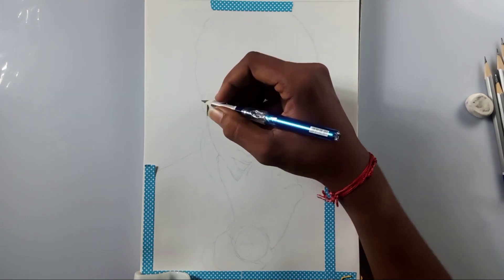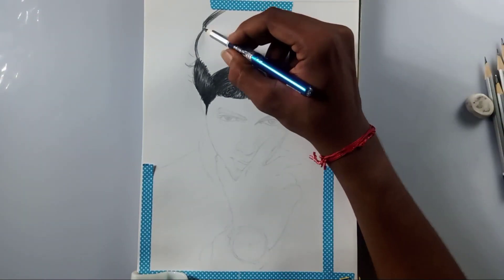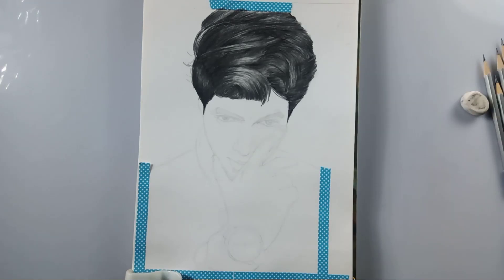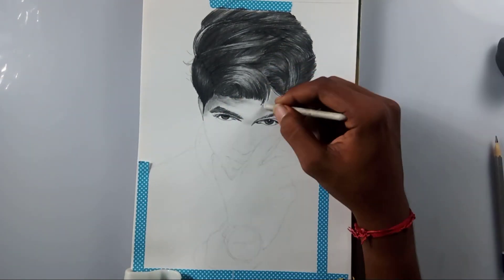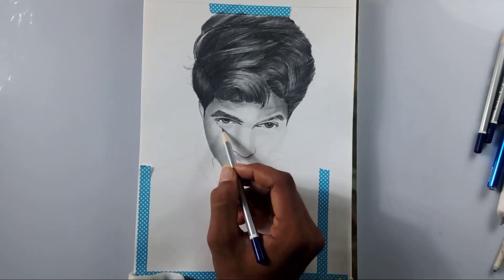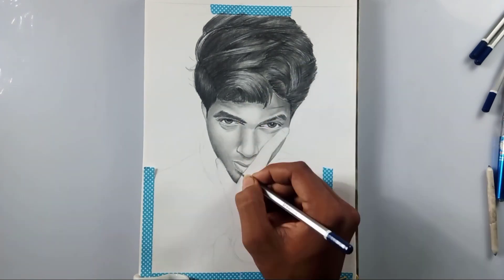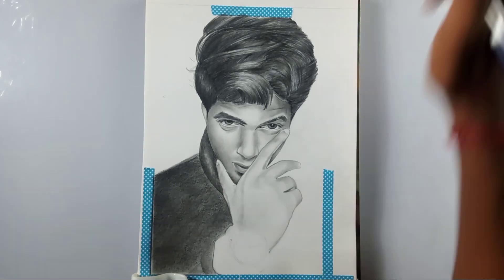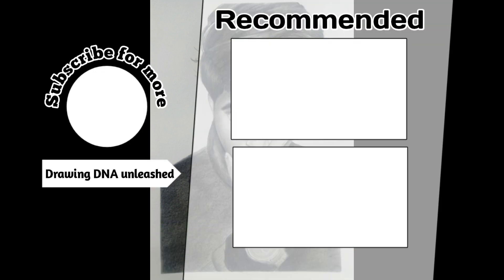Drawing MADAN | Realistic potrait drawing of Mr conqueror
Steadler sharpener